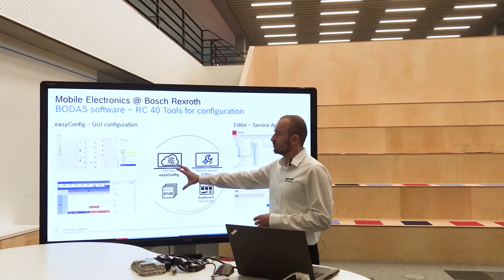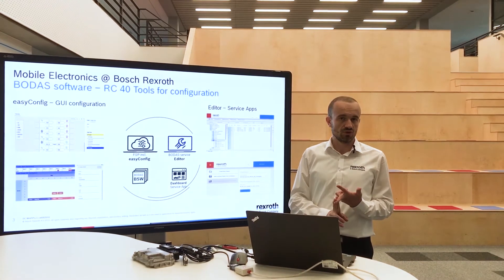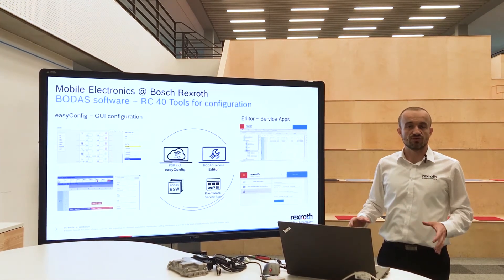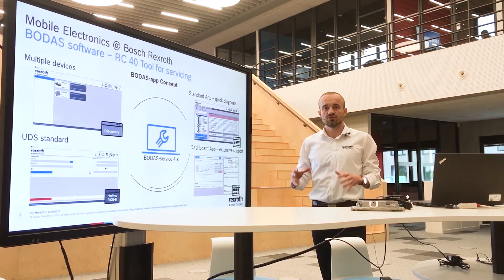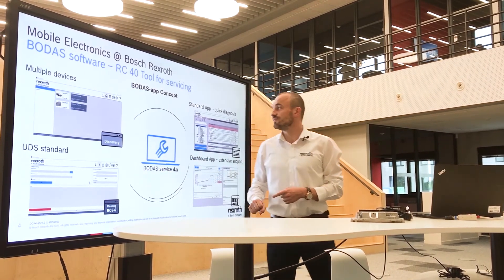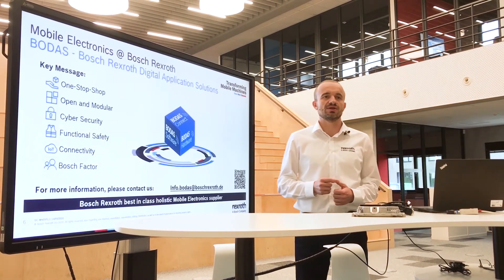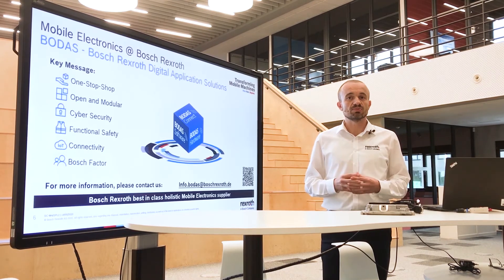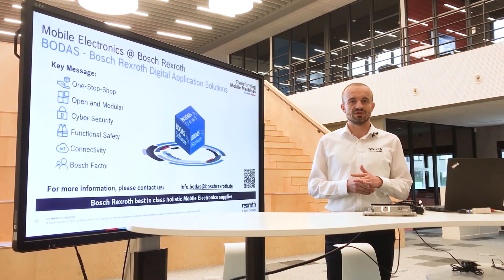[EN] Explaining BODAS Software – Tools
BODAS Tools – For programming and maintenance of BODAS components. We supply tools for state of the art
machine updates with configuration, calibration and diagnostics as well as tools for efficient and user-friendly
programming. Via BODAS Connect, we also offer remote maintenance, software- and firmware-update over the air.

Explore more:
Website Mobile hydraulics, electronics & IoT: